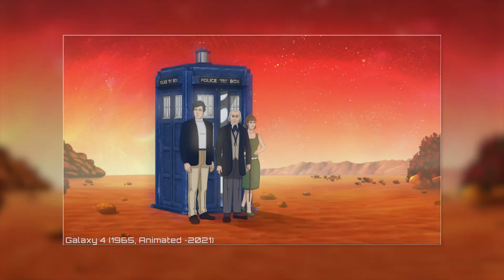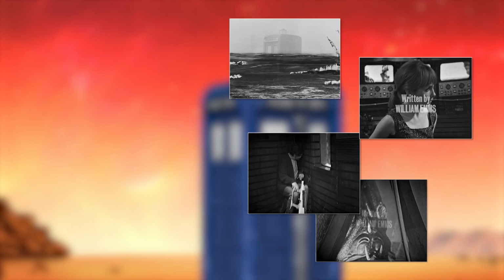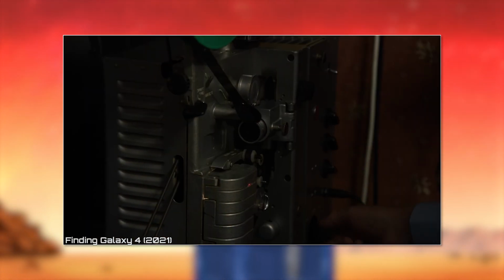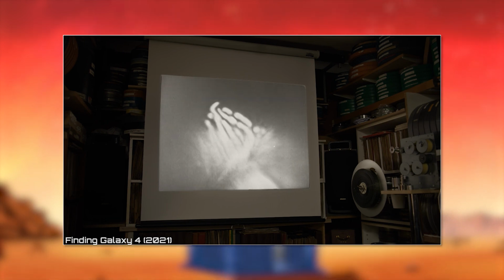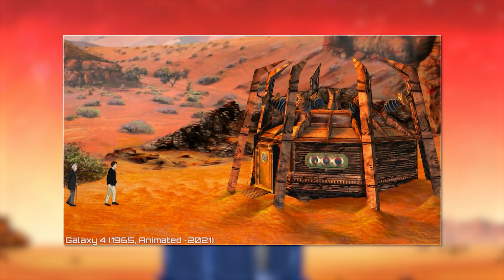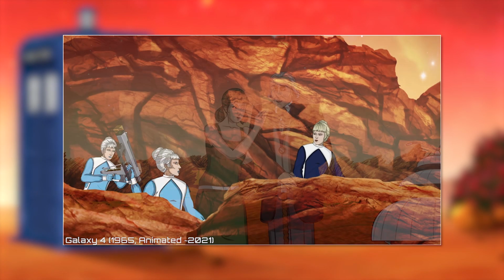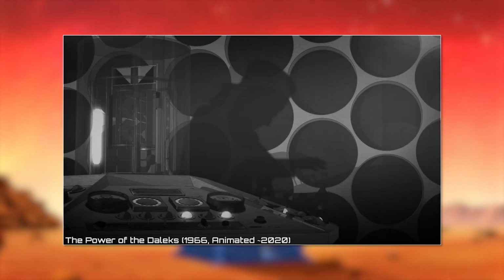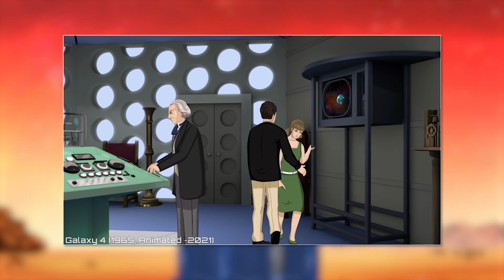A Fine Addition to Doctor Who Animation?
If there was ever a missing episode animation that I would consider a nice "bonus", it would be this one...

Special thanks to The Evil Dalek and Natterjack for supplying the incidental music.